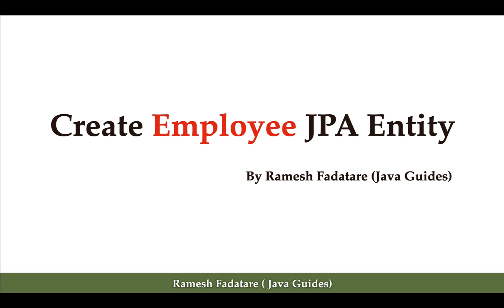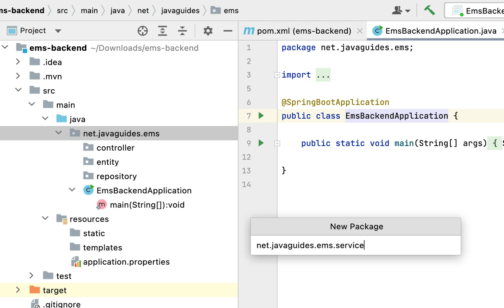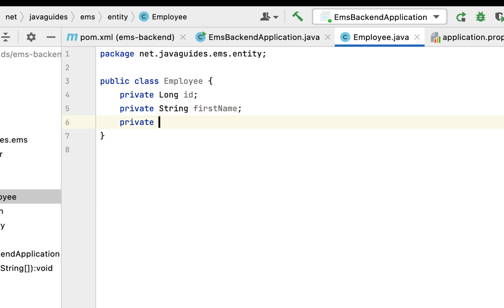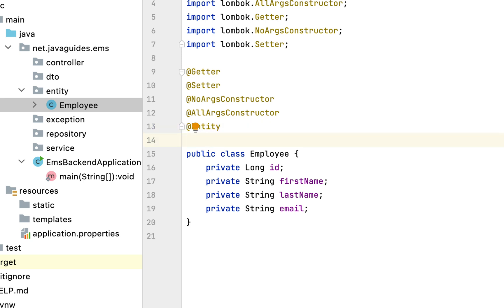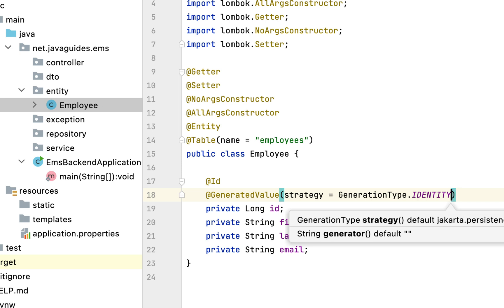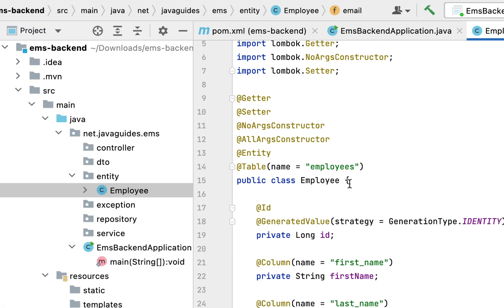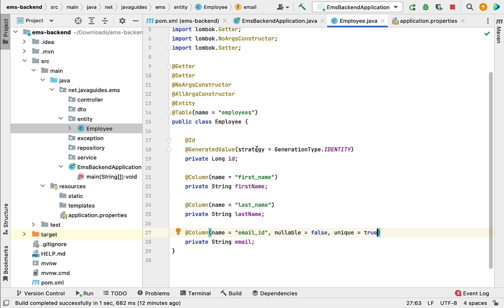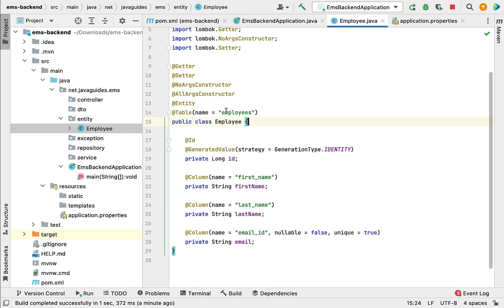Spring Boot Full Course - #13 - Employee Management System Project: Create Employee JPA Entity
In the thirteenth lecture of our Spring Boot Full Course, we will create the Employee JPA Entity for our Employee Management System Project. This lecture will guide you through defining the entity class, mapping it to the database table, and using the appropriate JPA annotations. By the end of this session, you’ll have a clear understanding of how to model database entities in Spring Boot using JPA.

📌 What You Will Learn:

Creating the Employee entity class in Spring Boot
Using JPA annotations to map entity fields to database columns
Configuring primary keys and other constraints
Understanding the relationship between entities and database tables
🎯 Technologies Used:

Java 17+
Spring Data JPA
MySQL